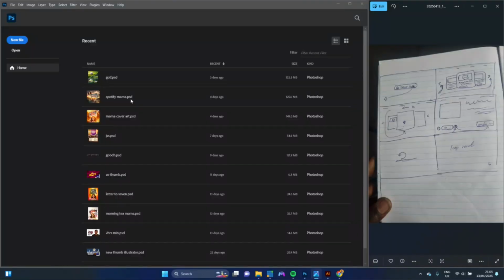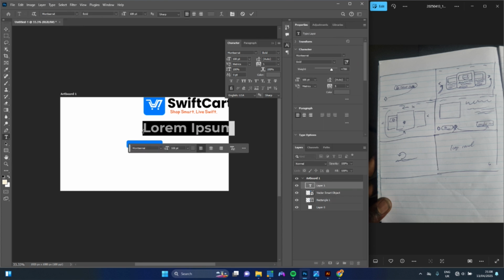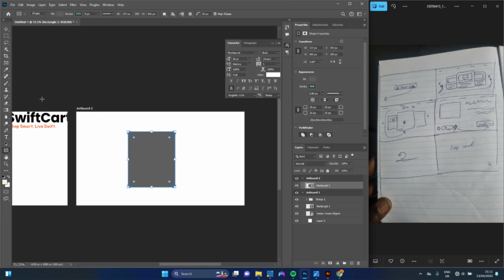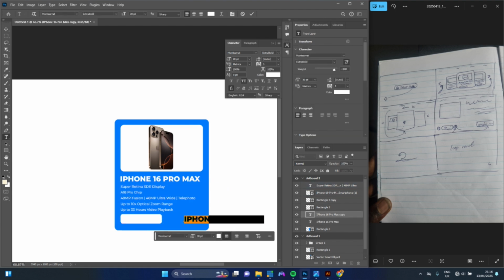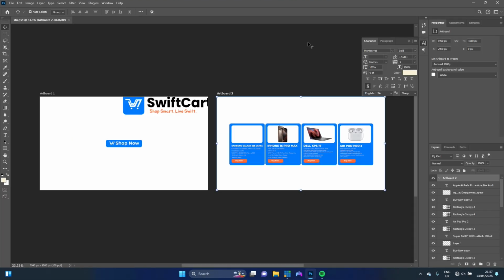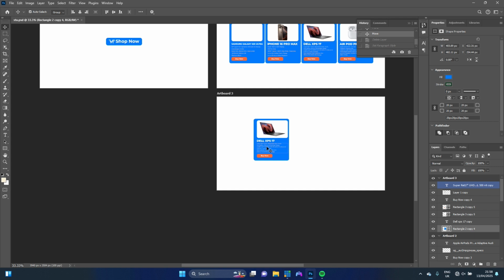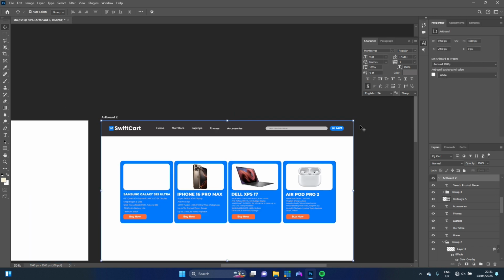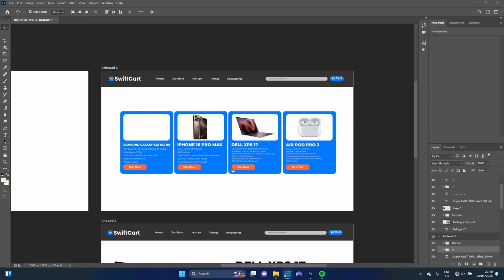How to Convert Sketch to Artboards || Part 3 || How to Create Professional Ads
Timecode:
0:00 Intro - Smash that like button please!
0:43 Scene 1
4:09 Scene 2
9:11 Scene 3
12:50 Title Bar
13:40 Grouping of Elements and Naming
15:10 Outro - Please Subscribe for More!